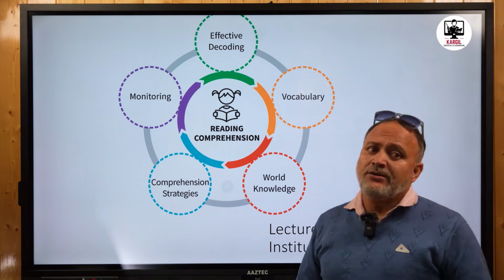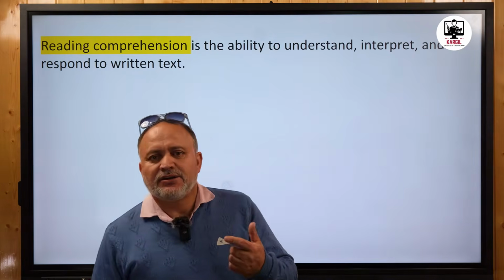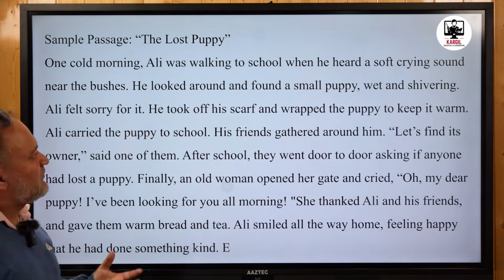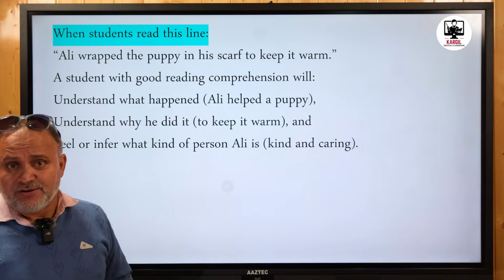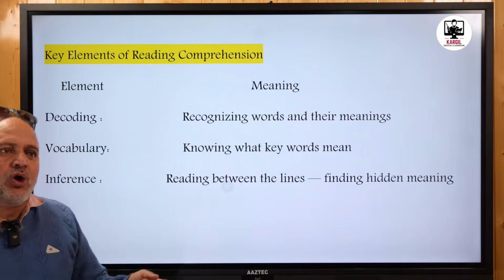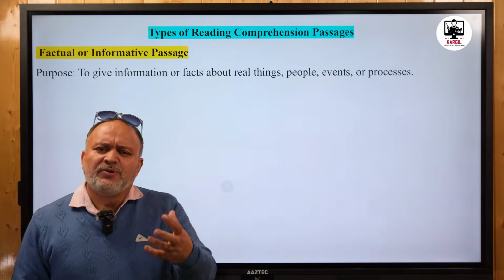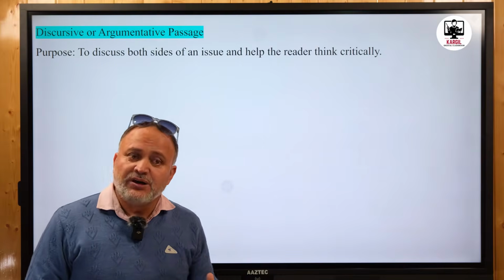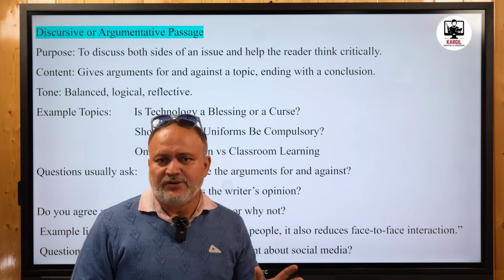Reading Comprehension | Class 12th English | Altaf Hussain